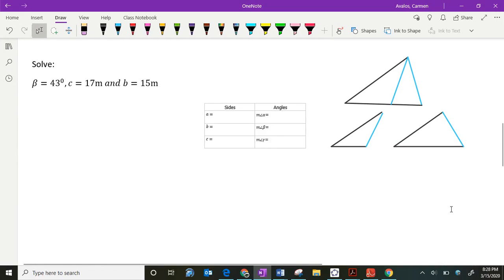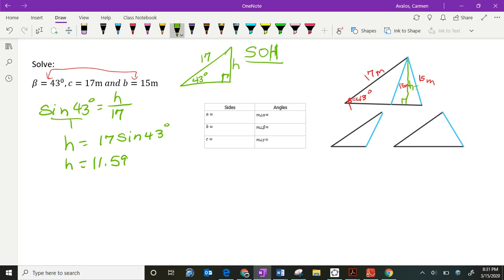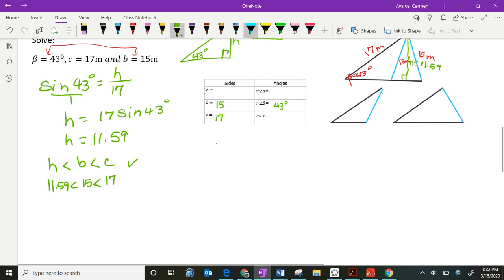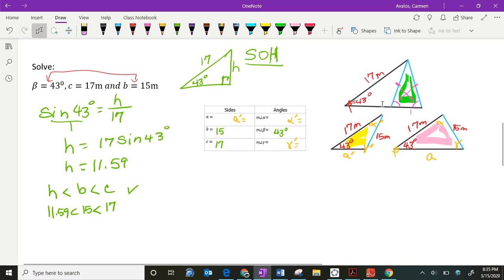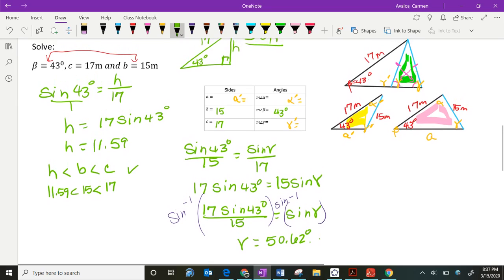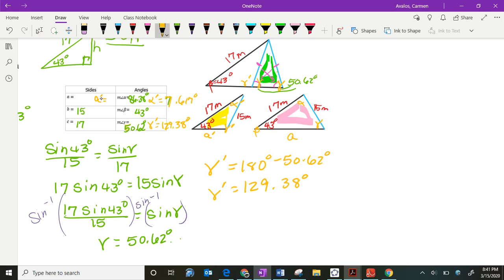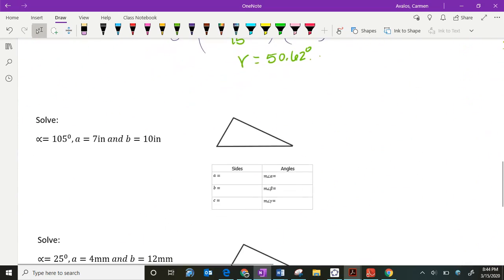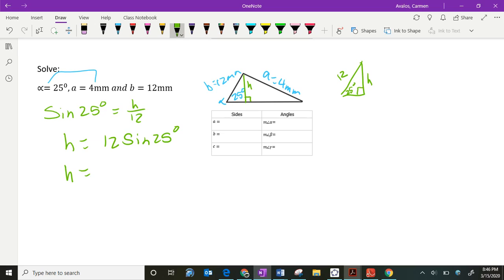Ambiguous Case Problems